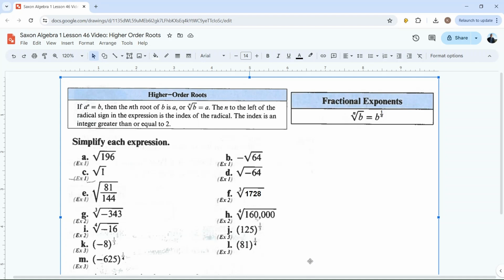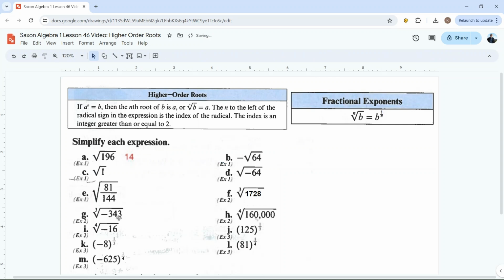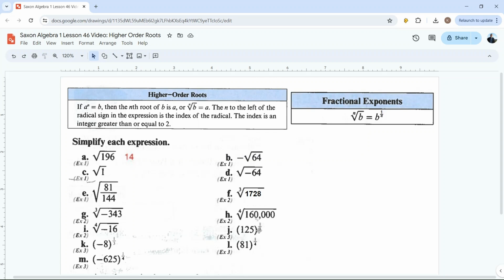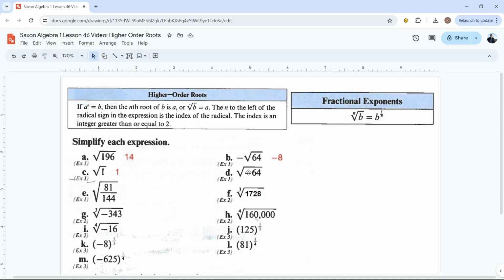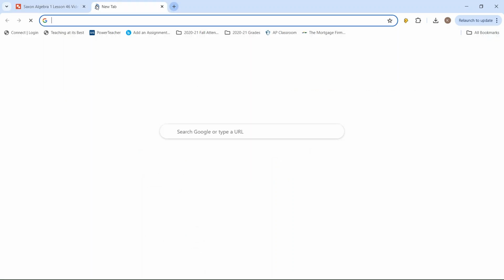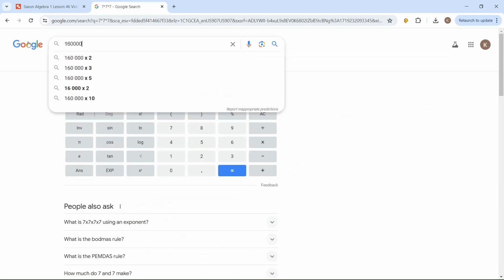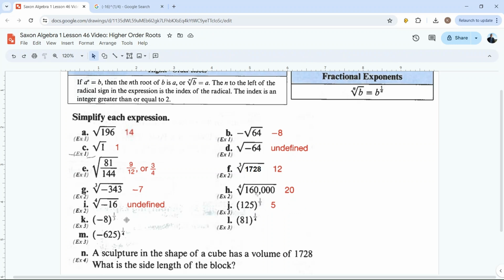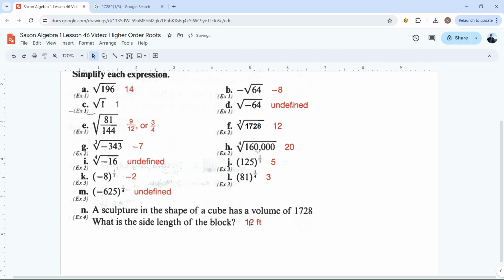Saxon Algebra 1 Lesson 46: Simplifying Expressions with Square Roots and Higher Order Roots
In this video you will learn about simplifying expressions with square roots and higher order roots.